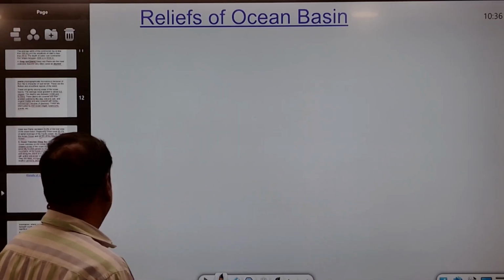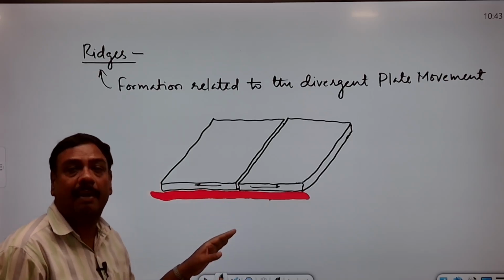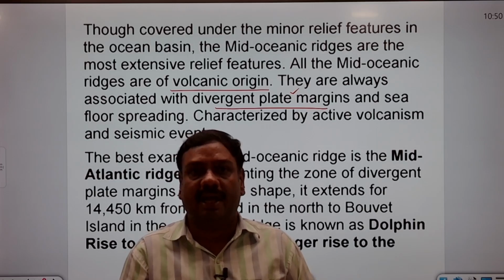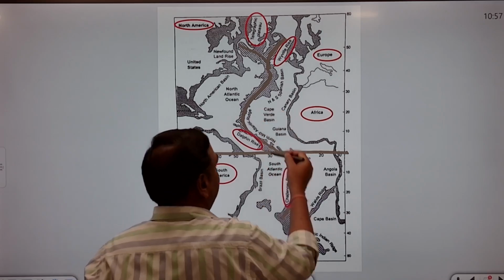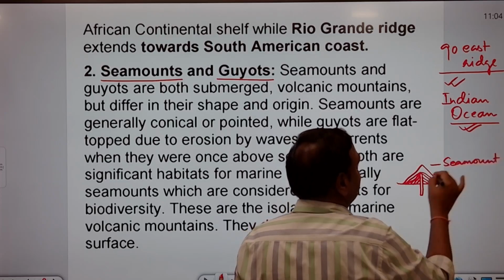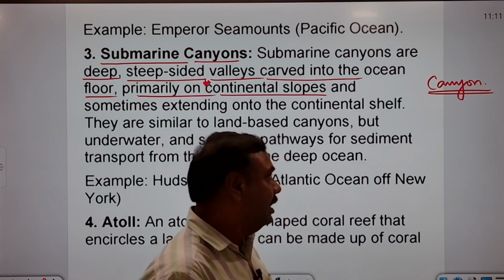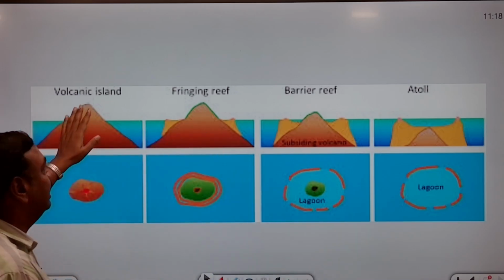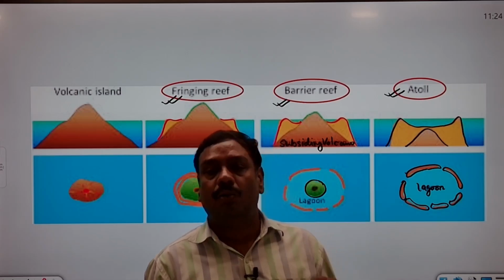Reliefs of Ocean Basin Part II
🌊 Explore the Reliefs of Ocean Basin | UPSC Geography Simplified 🌊
Dive into the depths of the ocean and uncover the fascinating features that shape our planet’s underwater world! In this video, we break down the Reliefs of the Ocean Basin – from continental shelves and slopes to abyssal plains, trenches, and mid-oceanic ridges – all explained in a clear and concise manner, perfect for UPSC aspirants. Enhance your Geography preparation with easy visuals, crisp explanations, and smart tips to remember key concepts. Don’t just study—understand and visualize like never before. 🌍📚